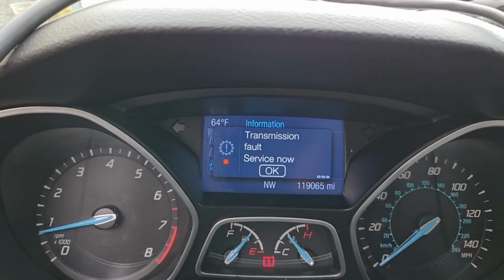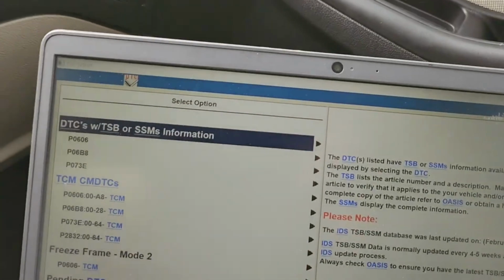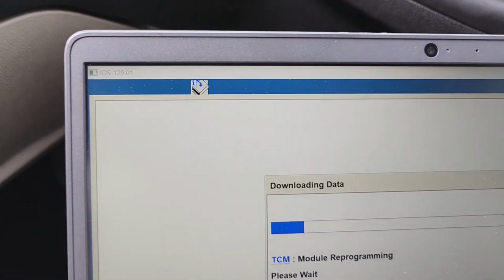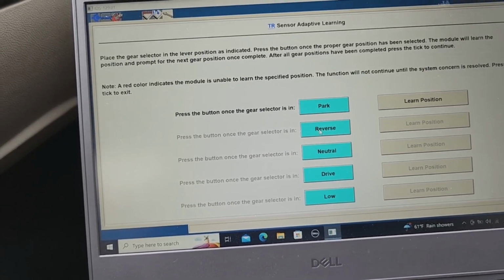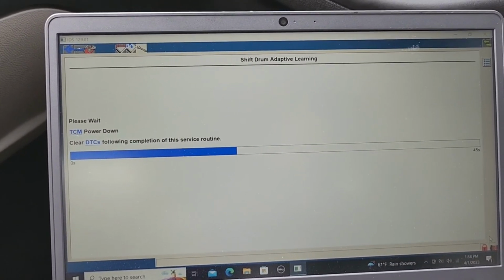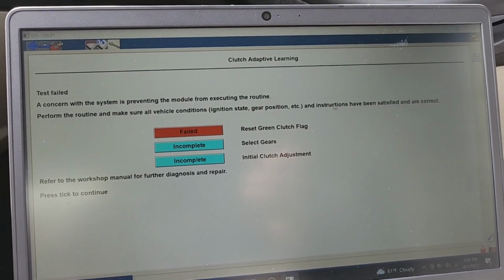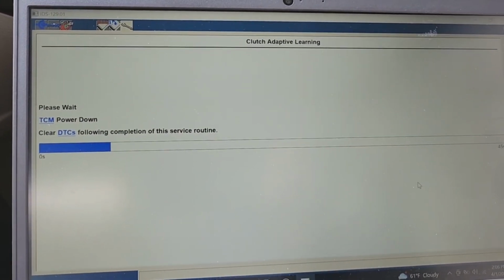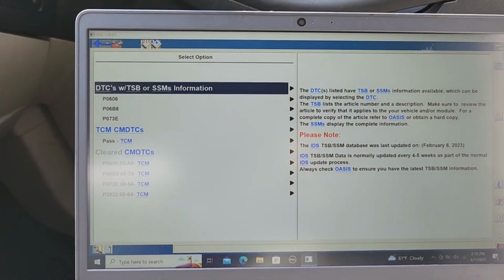Ford Focus Transmission problems Tips and Solutions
In this informative video, we walk you through step-by-step Ford Focus transmission troubleshooting techniques. From identifying strange noises to diagnosing shifting issues, we've got you covered. Learn how to spot potential problems early, understand warning signs, and explore DIY solutions to keep your Ford Focus on the road. Don't let transmission troubles derail your driving experience – empower yourself with the knowledge you need to tackle any issue head-on.

Mohamed.idriss.7545